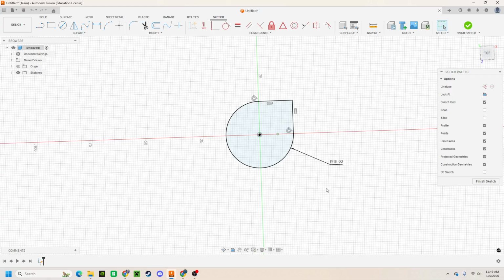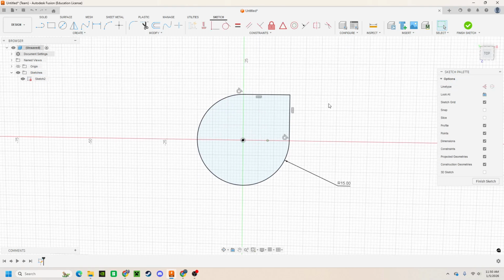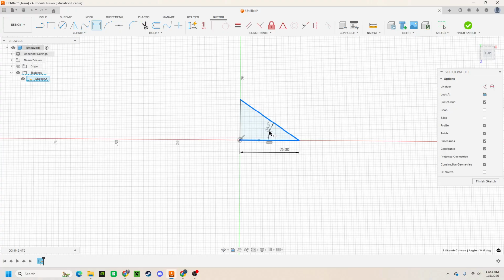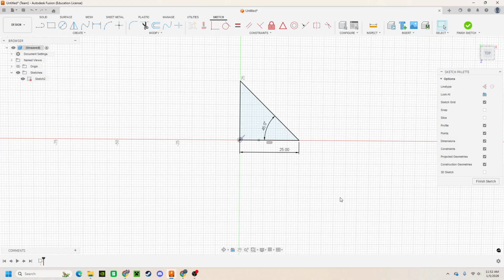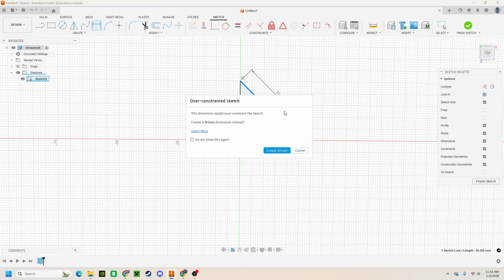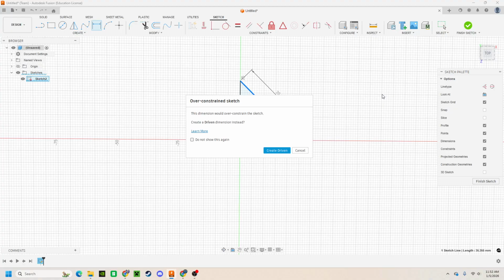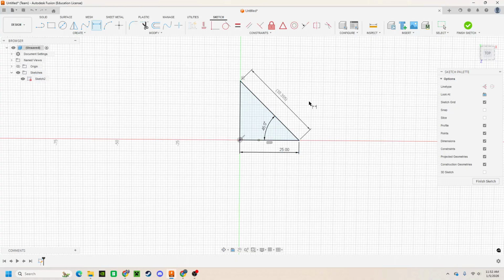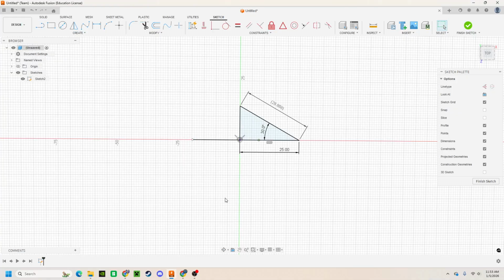4.2 Constraint Strategies